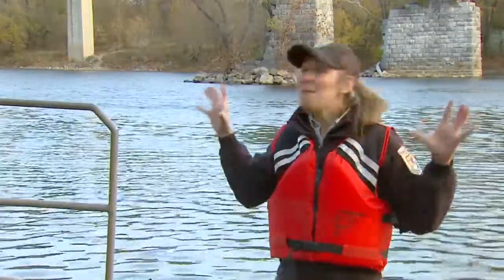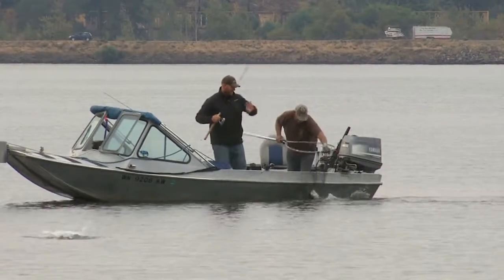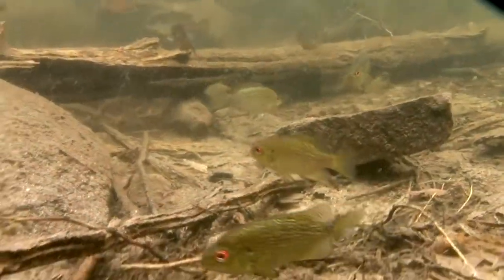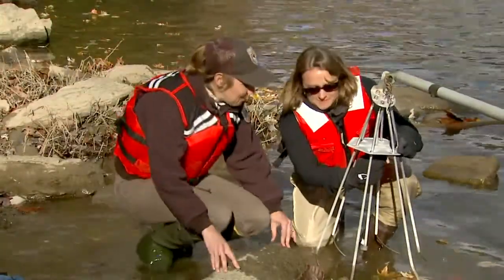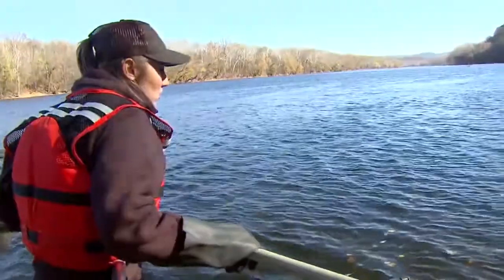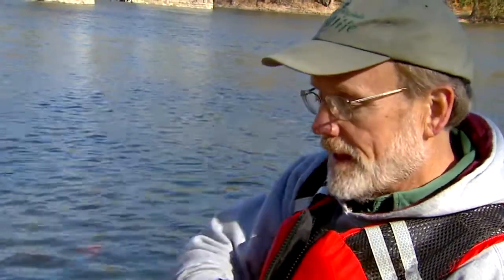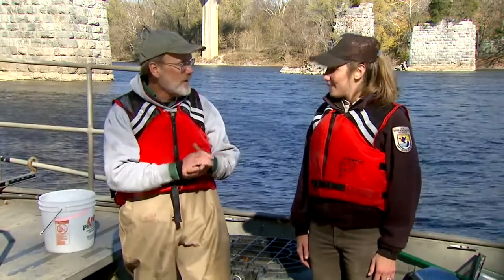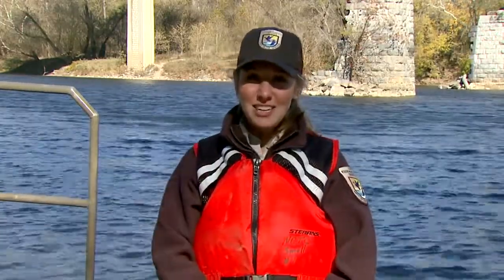Fishery biologist career in action– Day in the life, job description, skills, responsibilities (FWS)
An overview of what it's like to be a fisheries biologist career (a job description) interview by Chelsea McKinney of the United States Fish and Wildlife Service (USFWS). A government career. What does a fisheries biologist do?